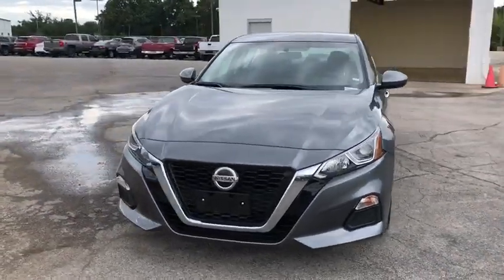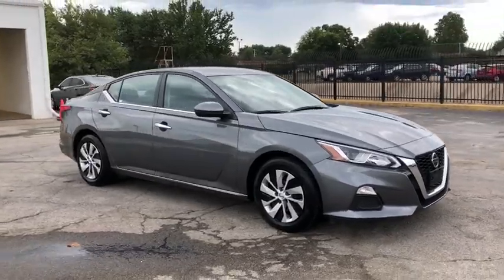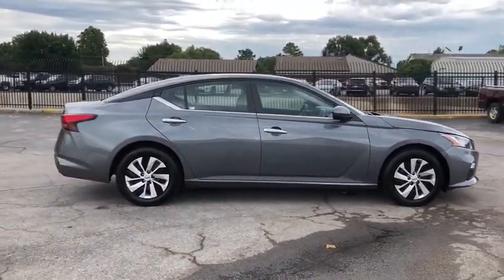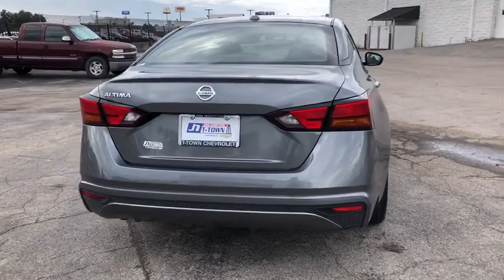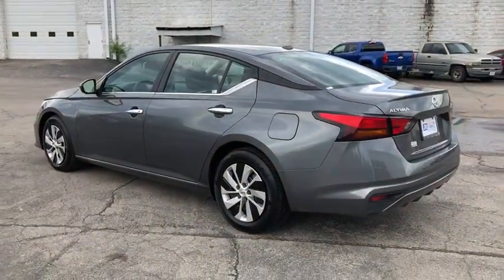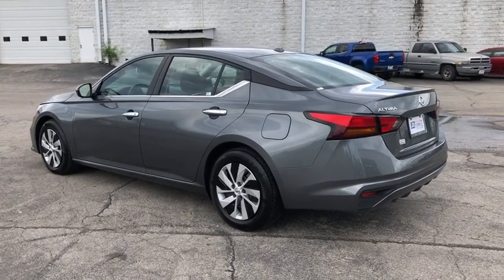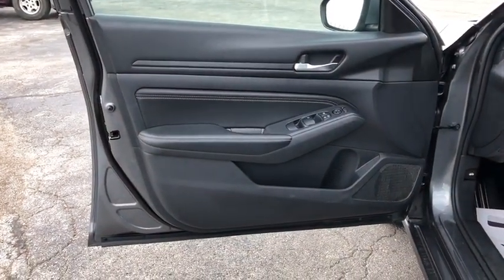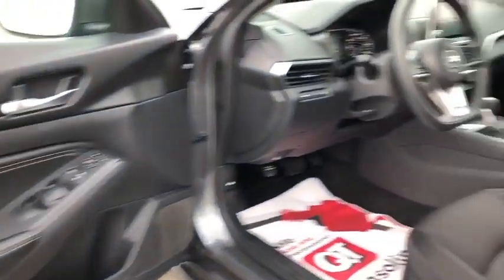2019 Nissan Altima Tulsa, Broken Arrow, Owasso, Bixby, Joplin, OK PMH065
Gun Metallic Used 2019 Nissan Altima available in Tulsa, Oklahoma at Jim Norton TTown Chevrolet. Servicing the  Broken Arrow, Owasso, Bixby, Joplin, OK area.
2019 Nissan Altima 2.5 S - Stock#: PMH065 - VIN#: 1N4BL4BV0KC241094

2019 Nissan Altima 4D Sedan 2.5 S 2.5L 4-Cylinder DOHC 16V CVT with Xtronic FWD Gun Metallic CARFAX One-Owner. Clean CARFAX. CVT with Xtronic. 28/39 City/Highway MPGbrbrThis vehicle has been through a multi-point inspection by an ASE Certified technician. All identified issues deemed necessary were fixed. Fully detailed and ready for immediate delivery. Our Chevrolet Finance Center works with all credit types from good to bad. Get Pre-Approved for and auto loan now at:brbr Tulsa used car superstore. When it comes to Auto Financing every consumer is looking for two things:brAffordable car loan rates.brFlexible auto loan terms. With Ally Financial Services you get both and more! We offer competitive Auto Finance rates on new and used Chevrolet vehicles as well as GM Certified Pre-Owned Vehicles. In addition take a look at other used car brands that we have on our lot at reduced pricing. At Jim Nortons T Town Chevrolet we sell cars at prices our customers in Tulsa Broken Arrow Bixby Owasso and Oklahoma City can afford. Awards:br * JD Power Automotive Performance Execution and Layout (APEAL) Study * 2019 KBB.com 10 Best All-Wheel-Drive Vehicles Under $30000 * 2019 KBB.com 10 Best Sedans Under $30000 * 2019 KBB.com 10 Most Comfortable Cars Under $30000
Wheels: 16 x 7 Steel w/Full Wheel Covers|Cloth Seat Trim|Radio: AM/FM Audio System|4-Wheel Disc Brakes|6 Speakers|Air Conditioning|Electronic Stability Control|Front Bucket Seats|Tachometer|ABS brakes|Brake assist|Bumpers: body-color|Delay-off headlights|Driver door bin|Driver vanity mirror|Dual front impact airbags|Dual front side impact airbags|Four wheel independent suspension|Front anti-roll bar|Front reading lights|Fully automatic headlights|Illuminated entry|Knee airbag|Low tire pressure warning|Occupant sensing airbag|Outside temperature display|Overhead airbag|Overhead console|Panic alarm|Passenger door bin|Passenger vanity mirror|Power door mirrors|Power driver seat|Power steering|Power windows|Radio data system|Rear anti-roll bar|Rear reading lights|Rear seat center armrest|Rear side impact airbag|Rear window defroster|Remote keyless entry|Security system|Speed control|Speed-sensing steering|Split folding rear seat|Steering wheel mounted audio controls|Telescoping steering wheel|Tilt steering wheel|Traction control|Trip computer|Variably intermittent wipers|Front Center Armrest w/Storage|AM/FM radio: SiriusXM|Exterior parking camera rear: RearView Monitor yes|NissanConnect featuring Apple CarPlay and Android Auto